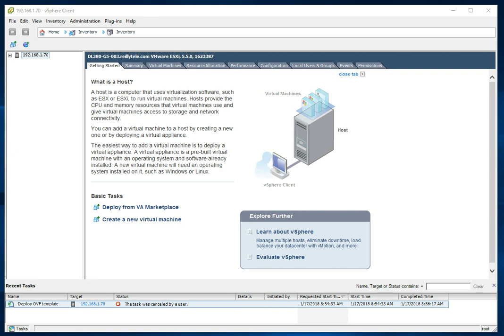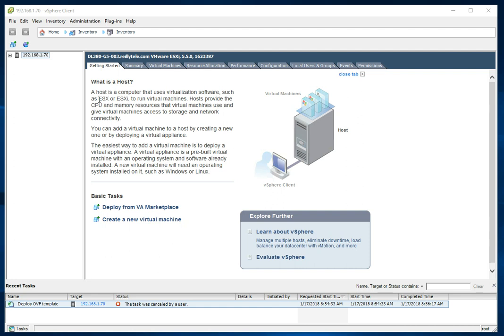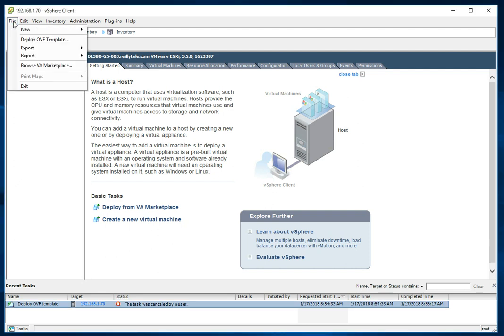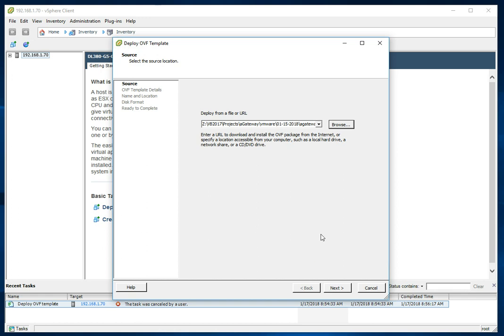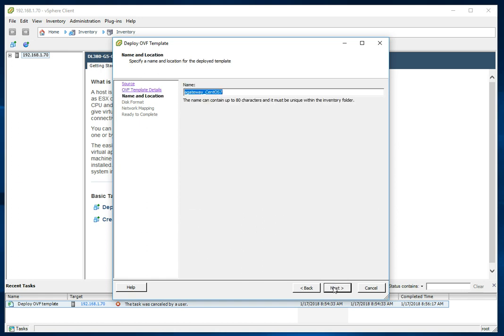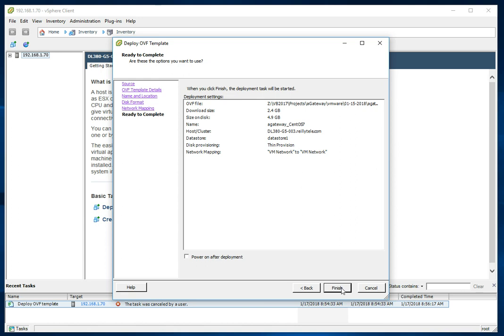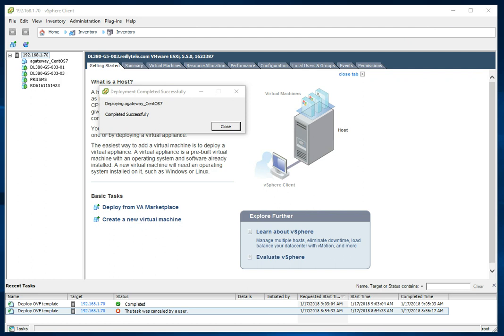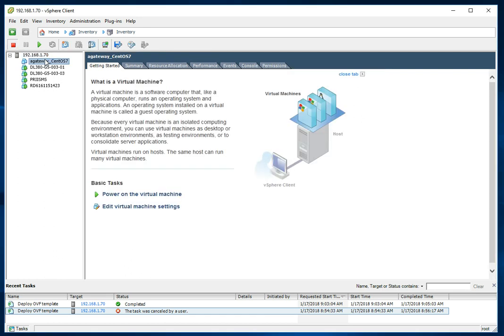Deploy Aurora Gateway running Linux from a VMware OVA template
The Aurora Gateway is the client component that runs as a Linux service on your customers corporate or private network. The gateway acts as the "Middleware" component and allows relaying of alarms securely over HTTPS to AlarmTraq via the Aurora Web Service.

The Aurora Gateway is software only and runs on most Linux systems, making it a reliable and secure replacement for the alarming functions of the Avaya SAL 2.x gateways.